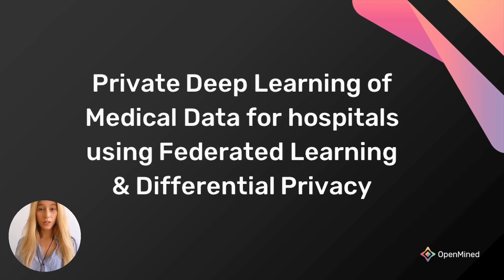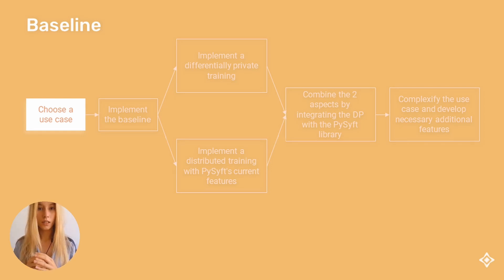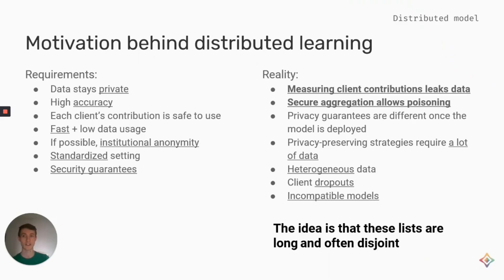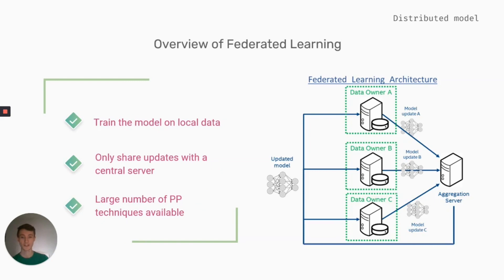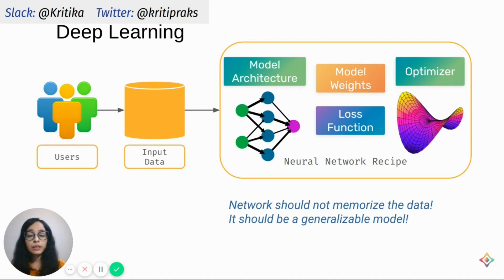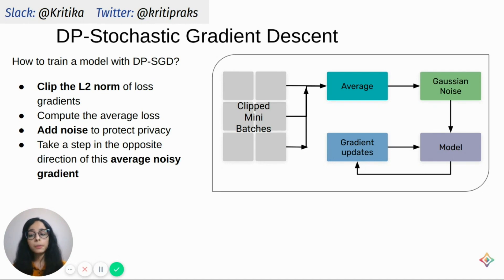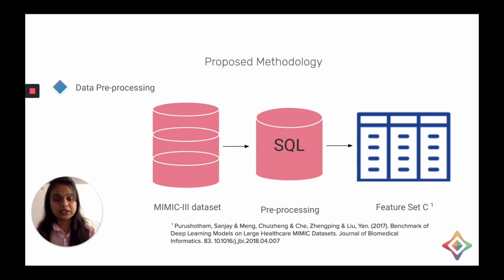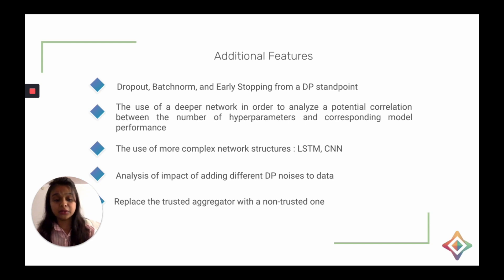OM PriCon2020: Private Deep Learning for Hospitals using Federated Learning + Differential Privacy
PriCon2020: Private Deep Learning for Hospitals using Federated Learning + Differential Privacy - Kritika Prakash, Lucile Saulnier, Dmitrii Usynin and Zarreen Naowal Reza

OpenMined is an open-source community whose goal is to make the world more privacy-preserving by lowering the barrier-to-entry to private AI technologies.